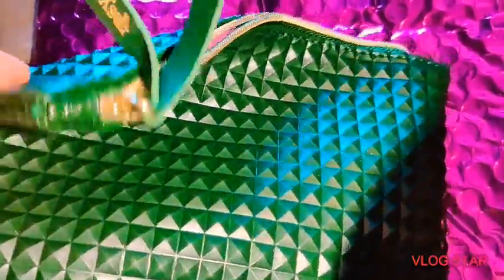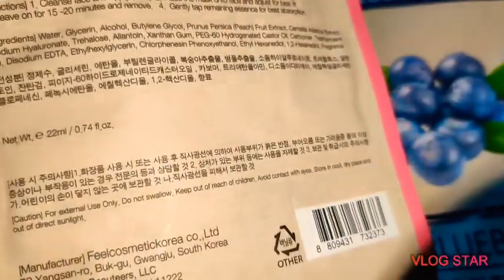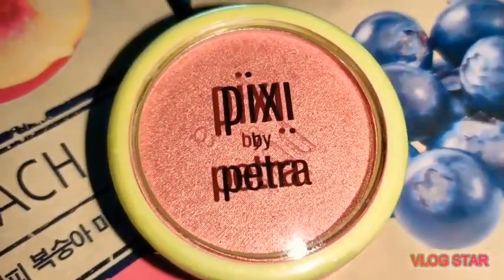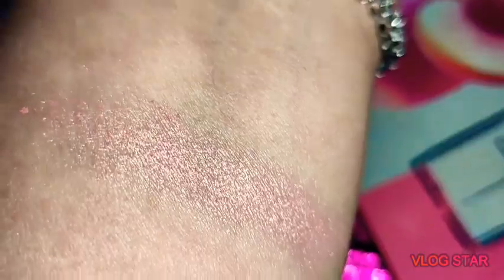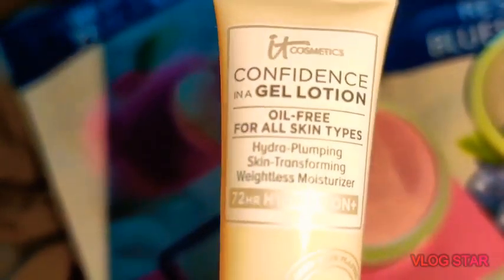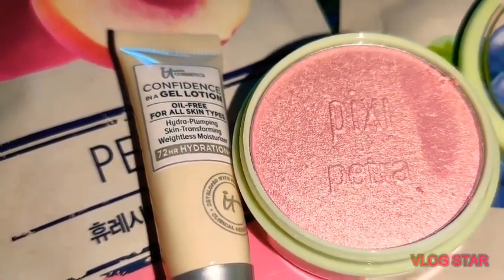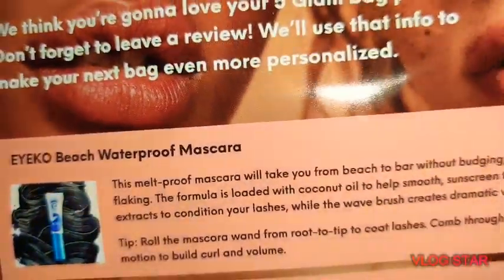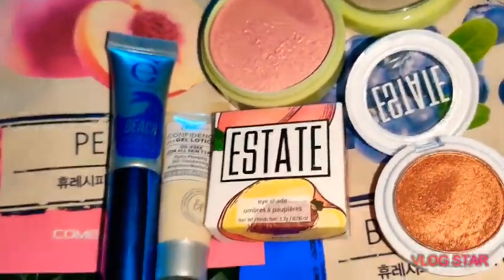Ipsy August 2019 Unboxing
IPSY Unboxing

Witt Lowry - I Could Be (Prod. By Tido Vegas)